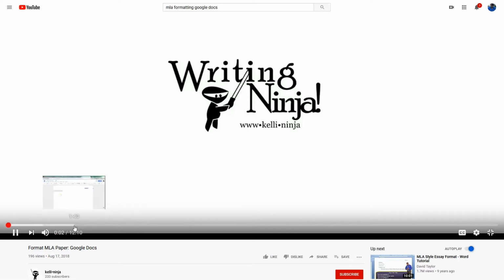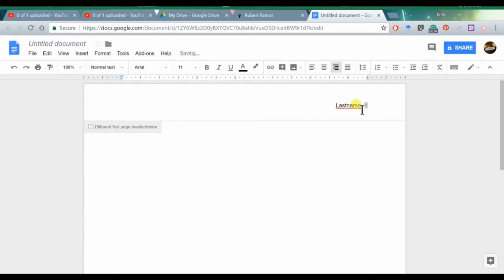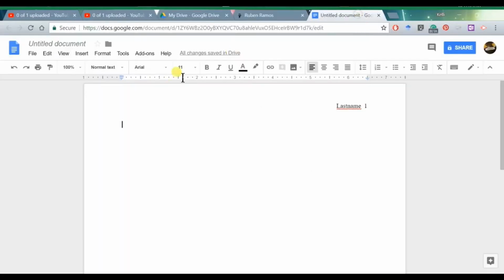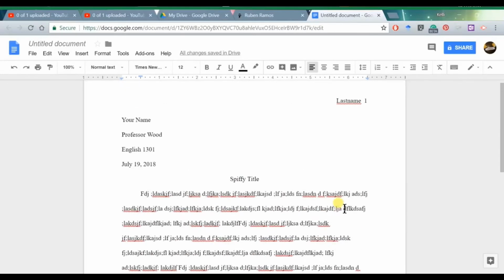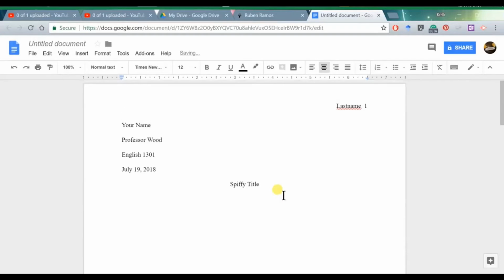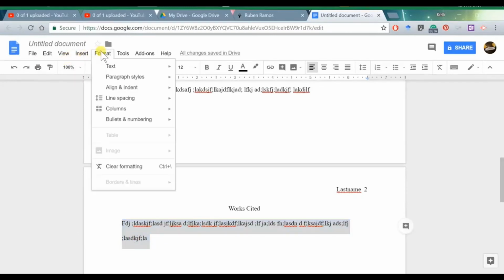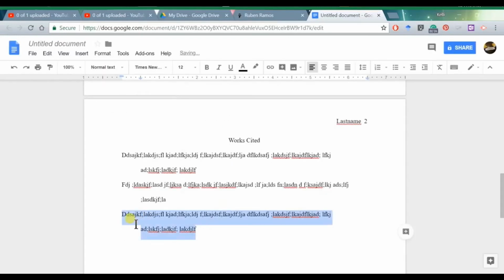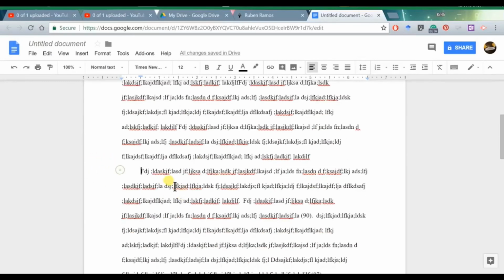3rd and 4th Period Works Cited Page Lecture